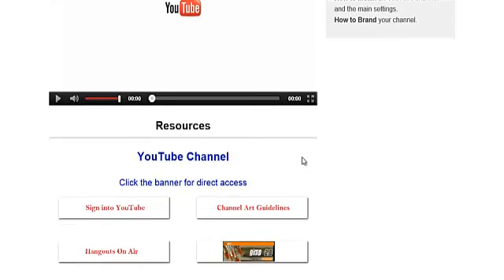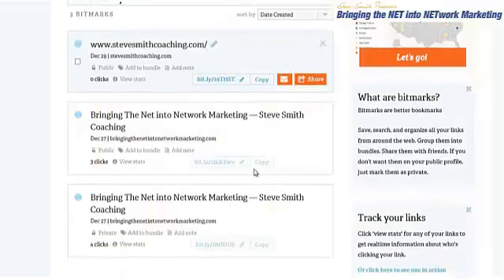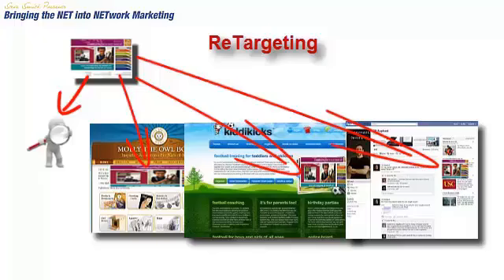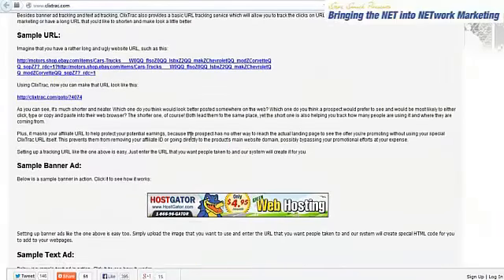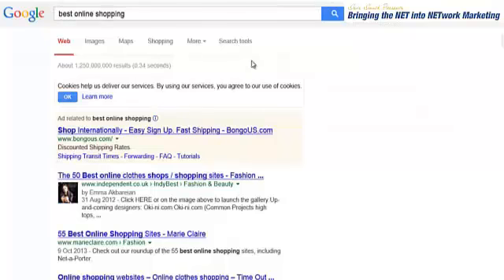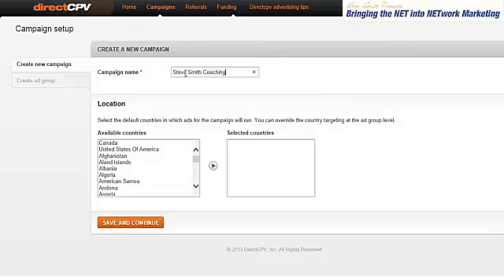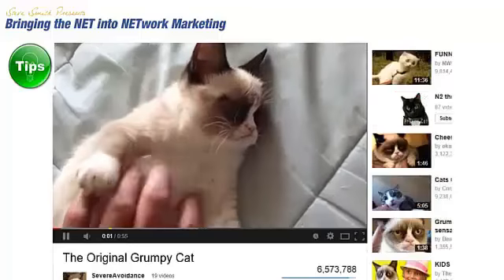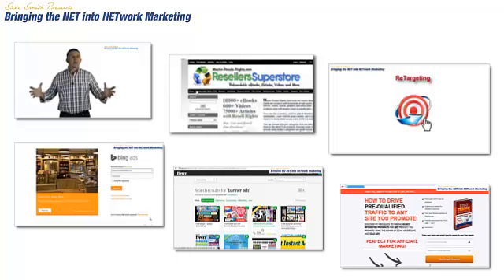Preview Video Bringing the NET into NETwork Marketing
This is a preview of some of the modules from this Coaching Program.
Bringing the NET into NETwork Marketing